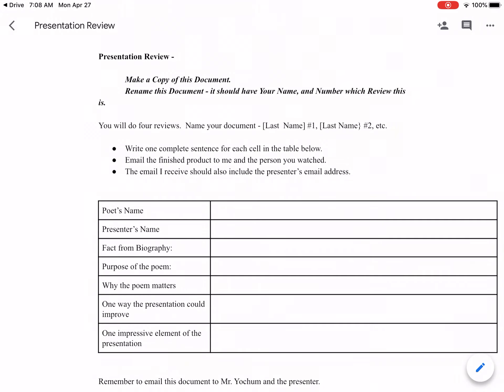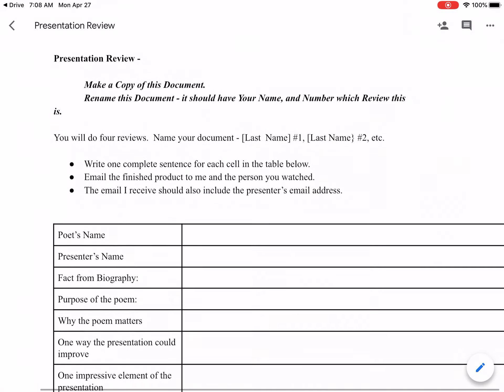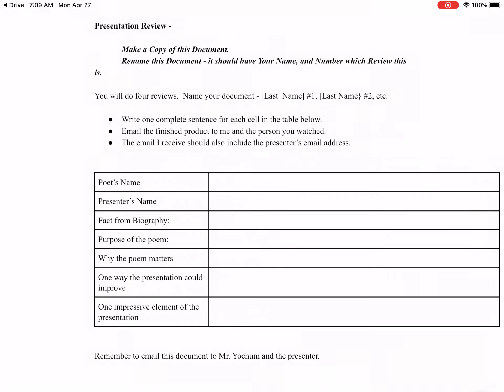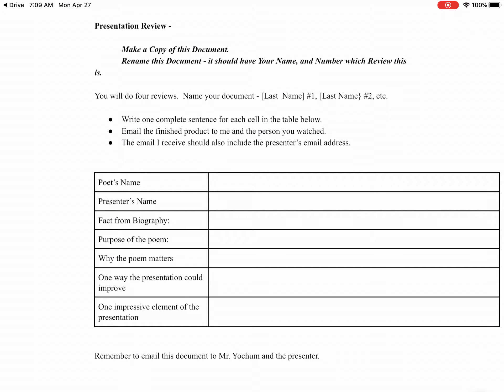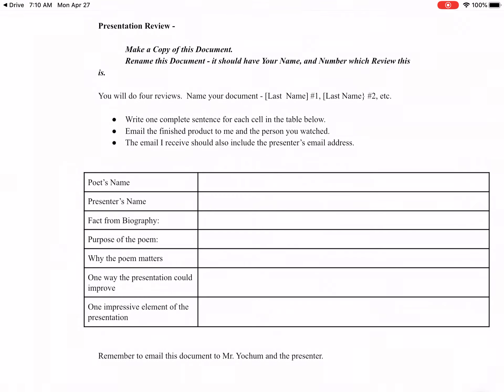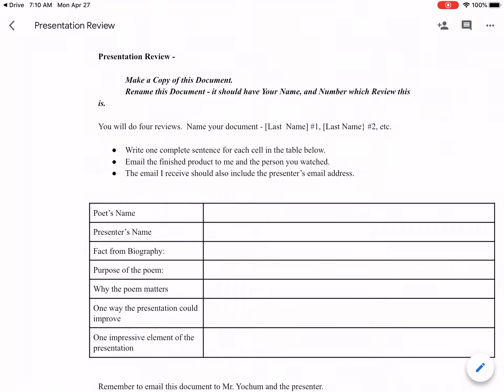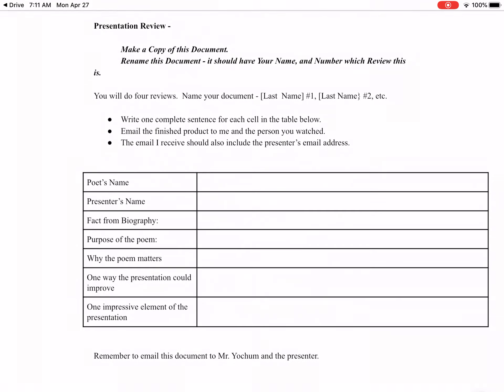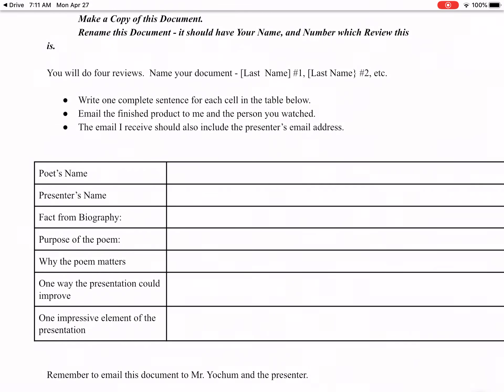Critique / Review How To Video